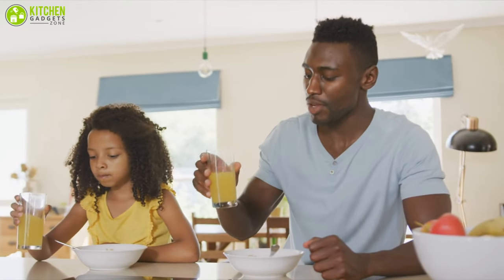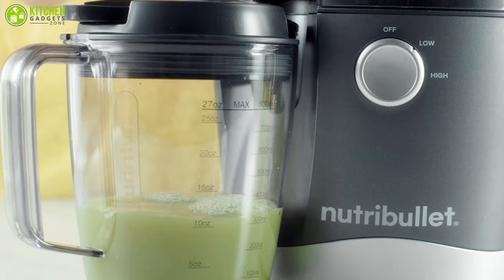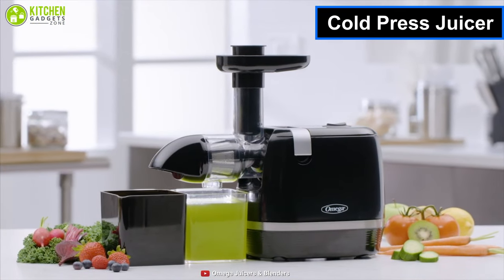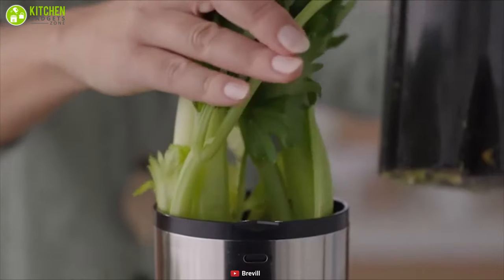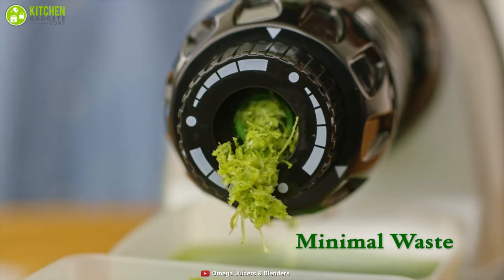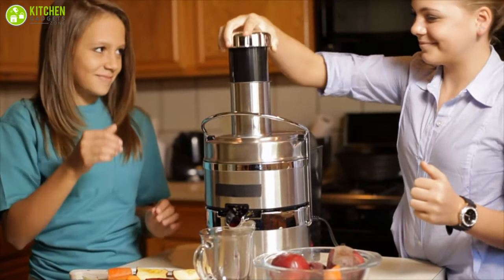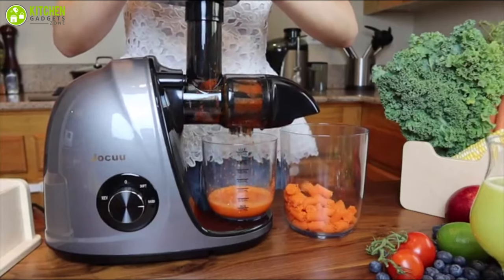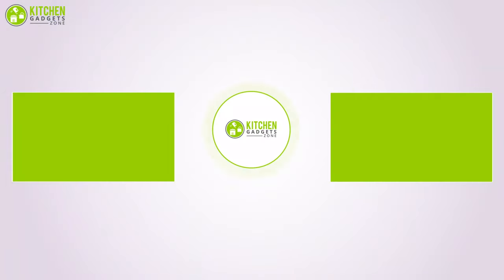Cold Press Juicer vs Normal Juicer | Which Juicer is the Best?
Cold Press Juicer vs Normal Juicer. Which juicer is the best for your need? As drinking healthy juice on daily basis is essential if you want to lead a healthier life. But how would you know what kind of juicer is the one that is right for you? To help you find out easily, in this video, we’ve put forth a discussion on the Cold Press Juicer vs Normal Juicer and which juicer is best, that you should definitely check out!
***Video Credit:
** Hamilton Beach
** Brevill
** Omega Juicers & Blenders
** Cuisinart
** ByDash
** GlenAppliancesIndia